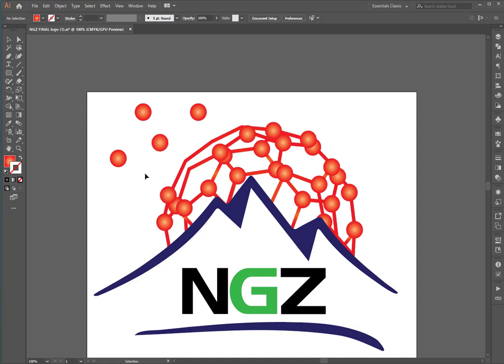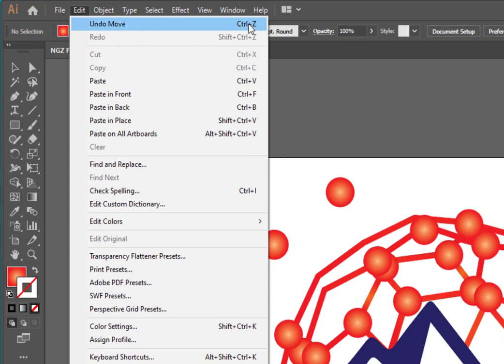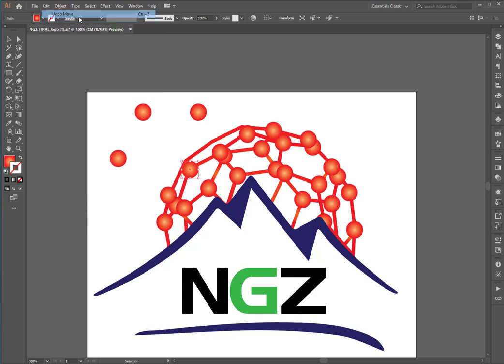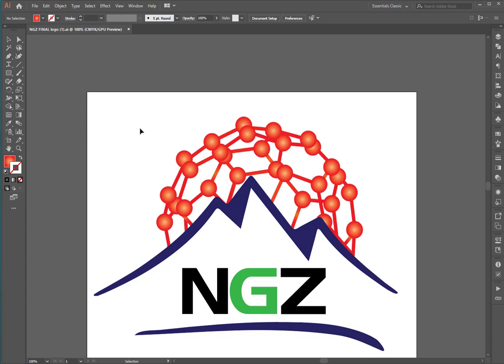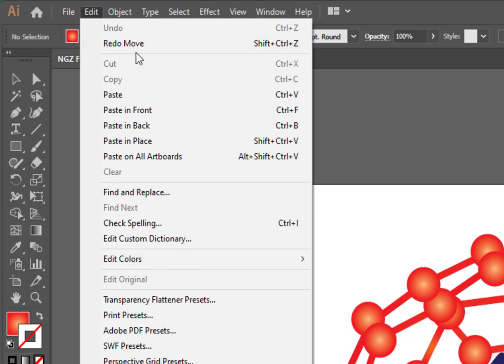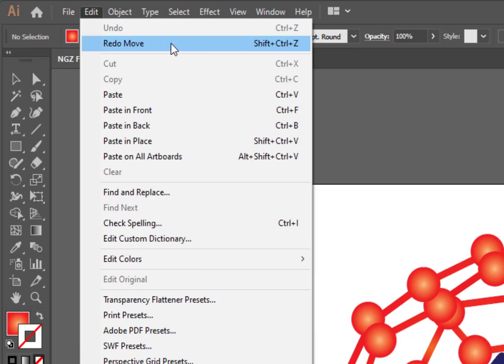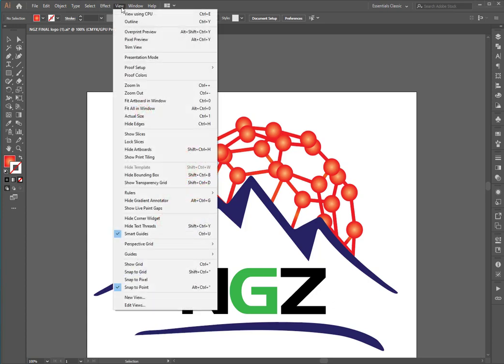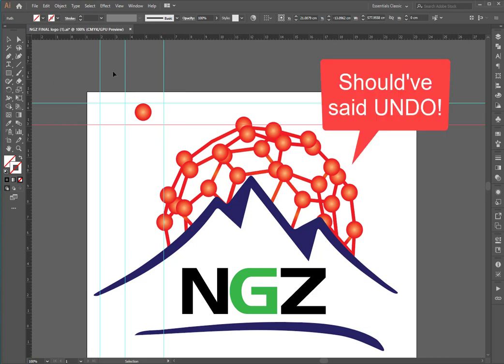#18 How to Undo & Redo in Adobe Illustrator